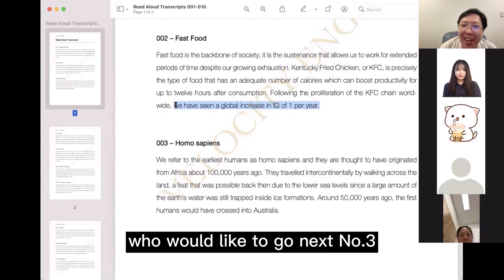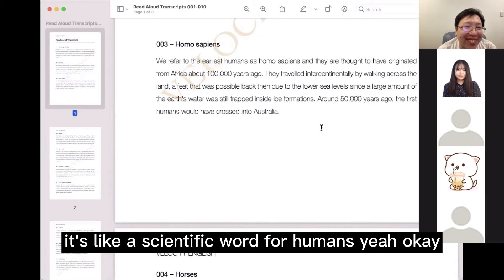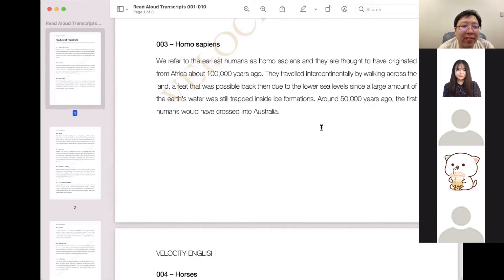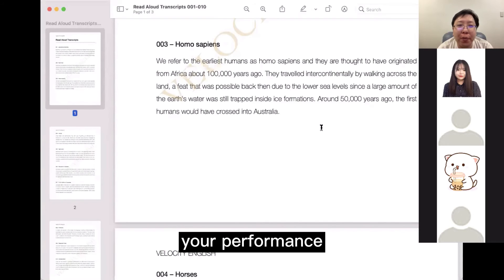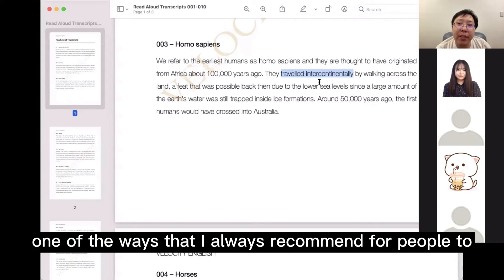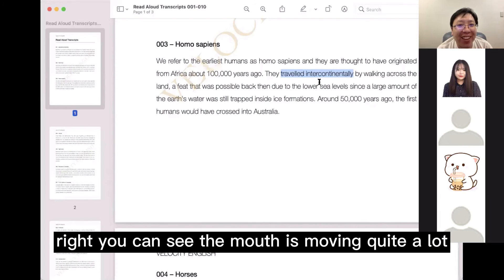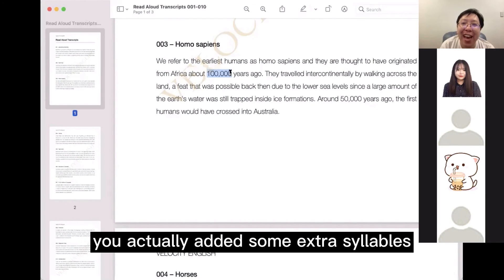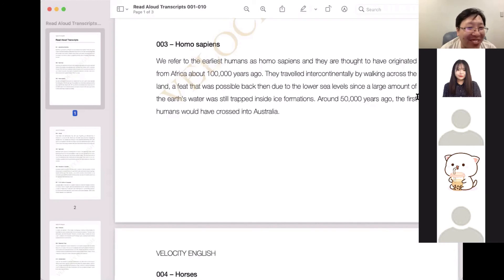PTE口语打卡团｜RA练习第三题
跟着William老师一起学习RA - Home Sapiens